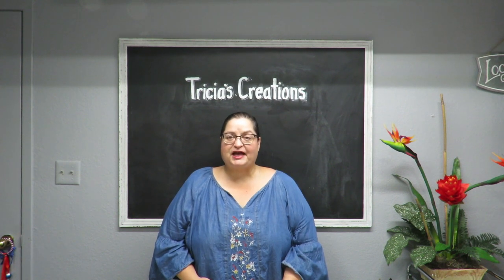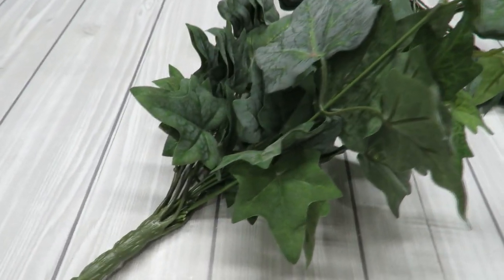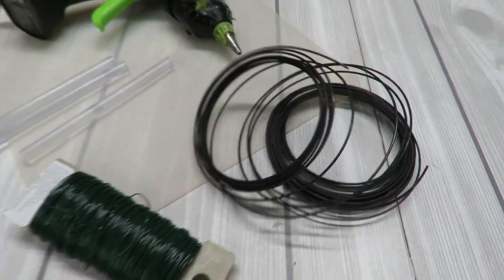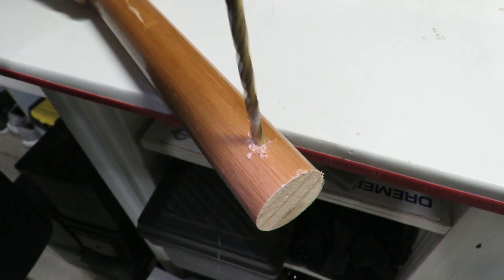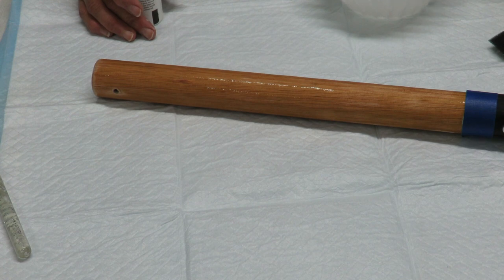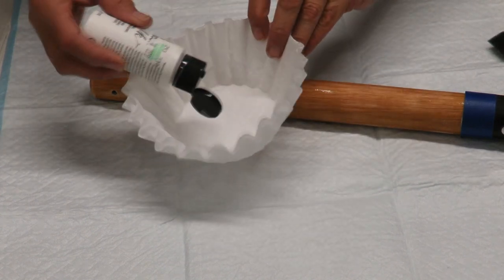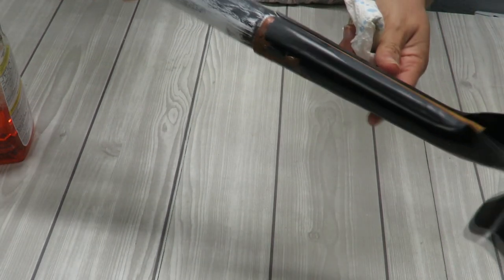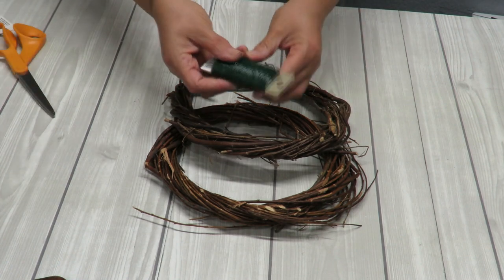2021 Floral Design: Garden Shovel Wreath with Sunflowers: Project 5